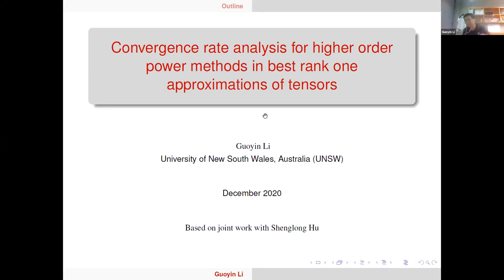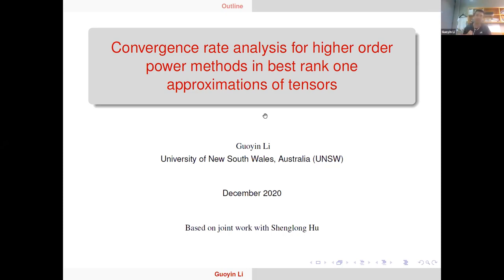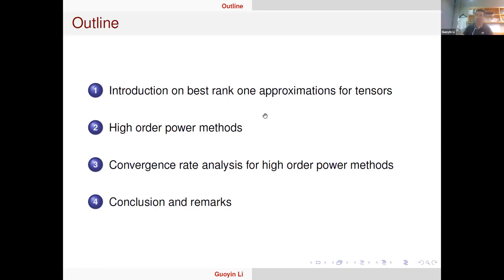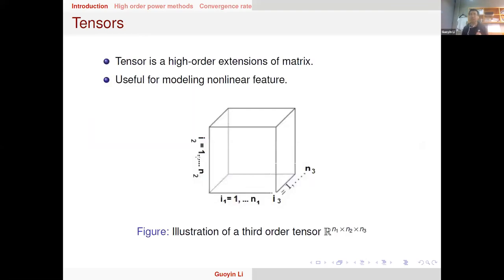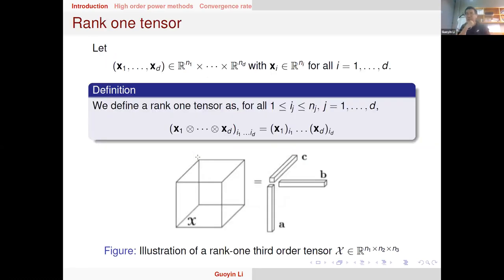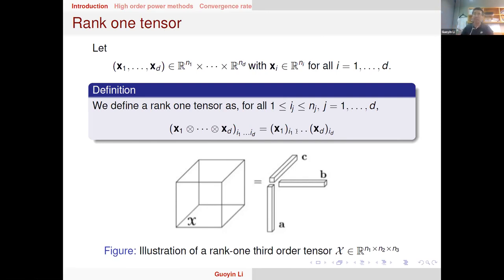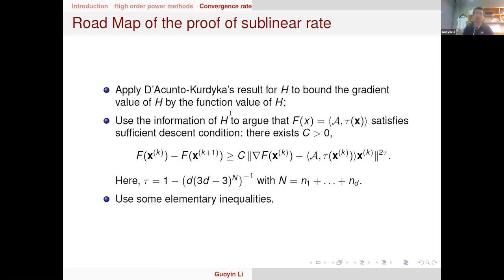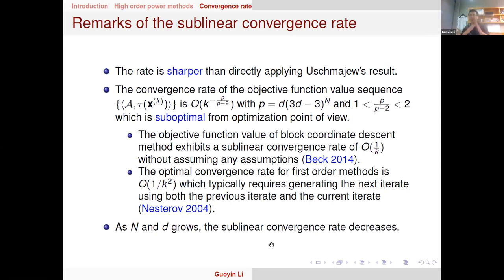Guoyin Li: Convergence Rate Analysis for the Higher Order Power Method in BestRank One Approximation